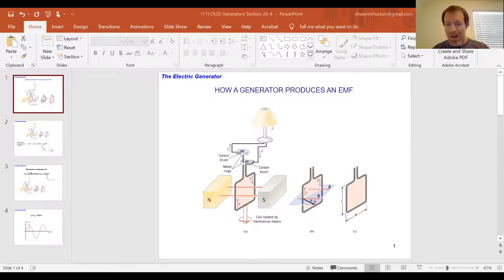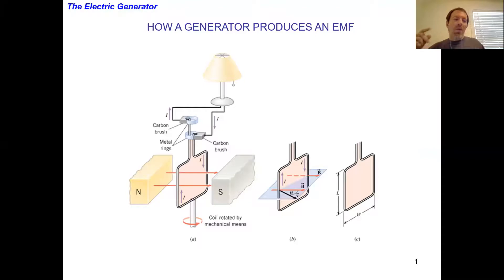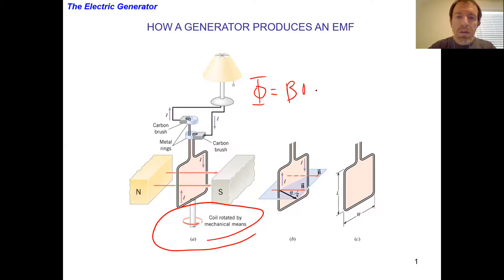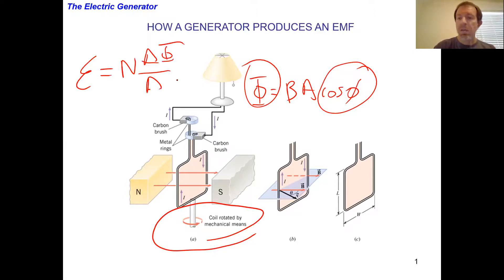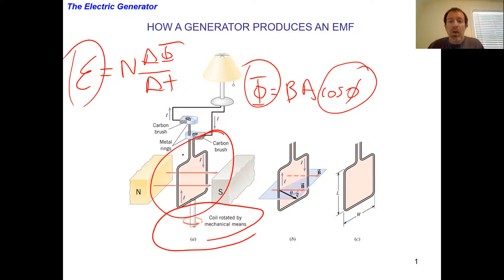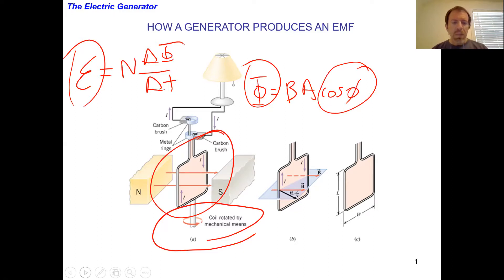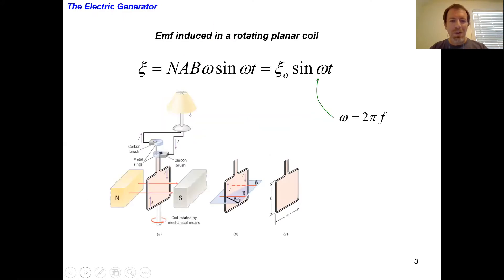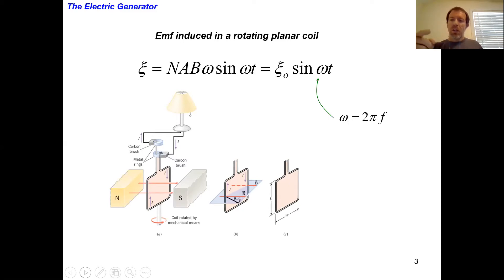Ch22 11 Generators